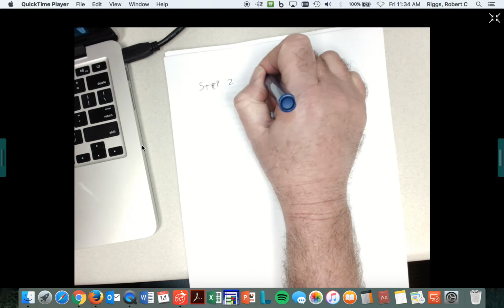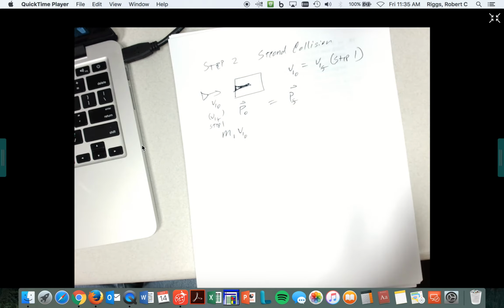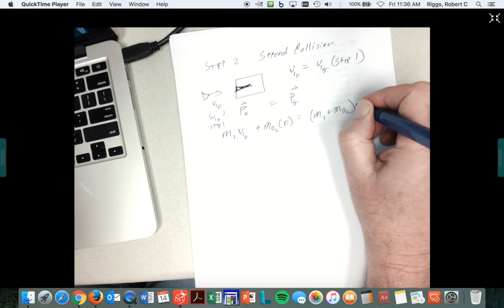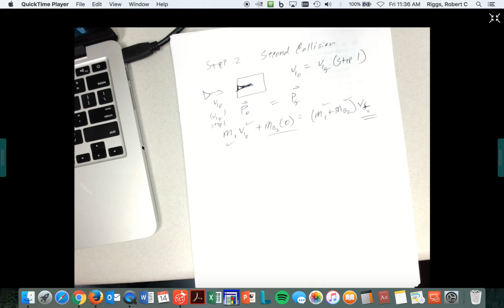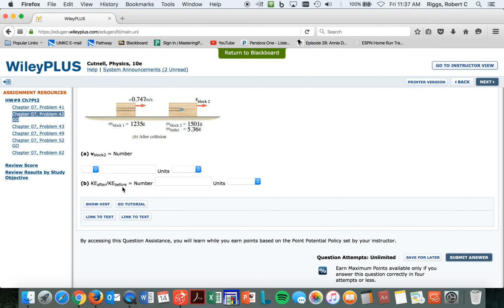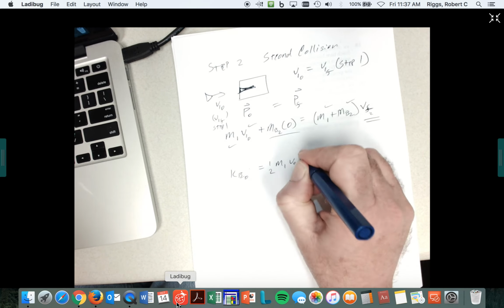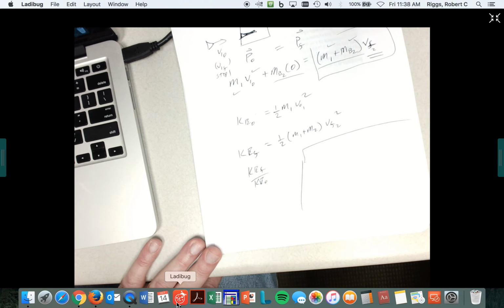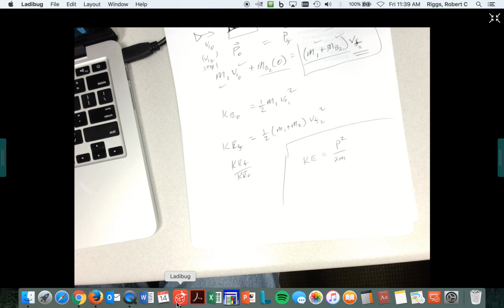FS16 HW#9 Track 4